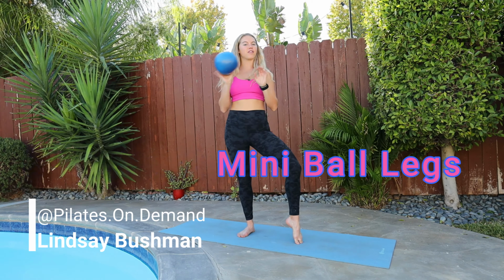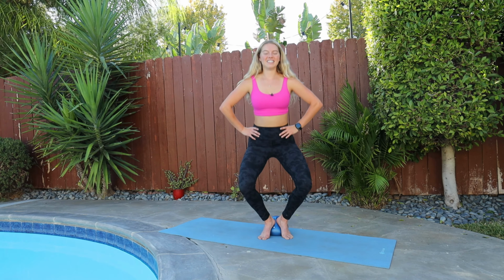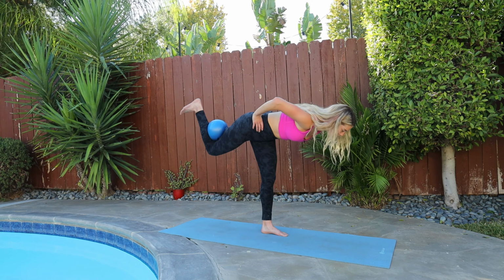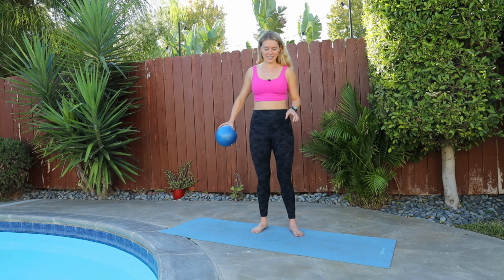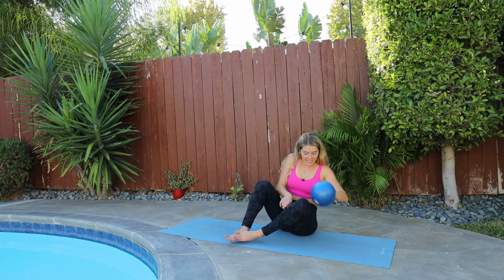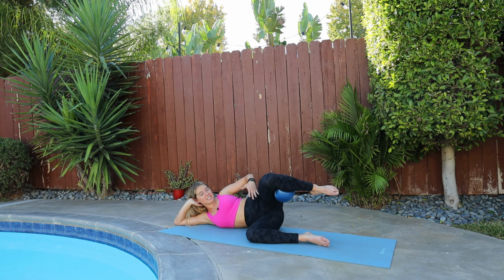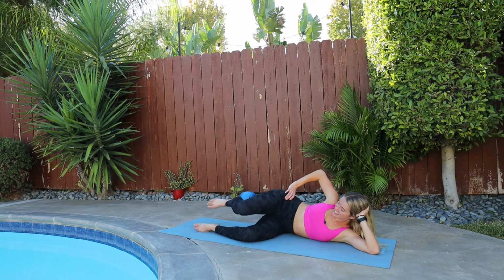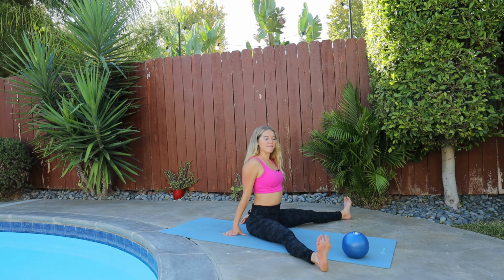20 Minute Barrelates Mini Ball Legs Workout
This Effective Barrelates Leg workout is an at home barre and pilates leg fusion class that is 20 minutes in length, packed with variety, and no breaks until the end to give us a challenging and rewarding barre style leg workout.  Grab your mini ball and let's have some fun!

xx

Lindsay Bushman